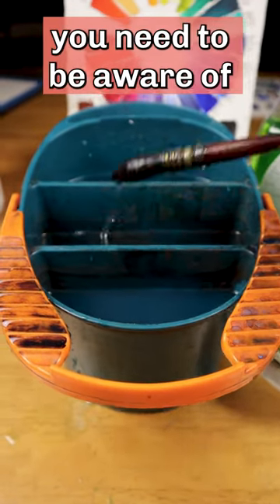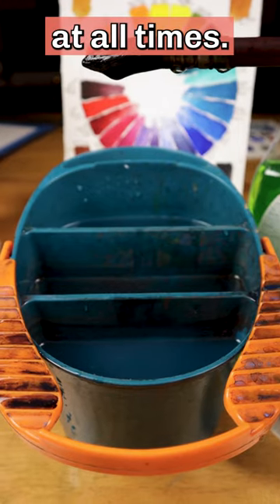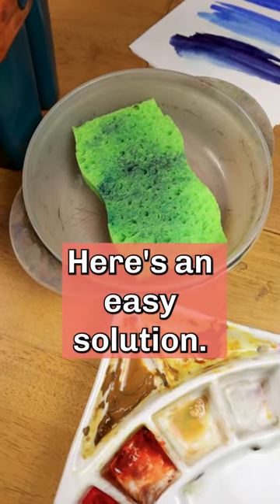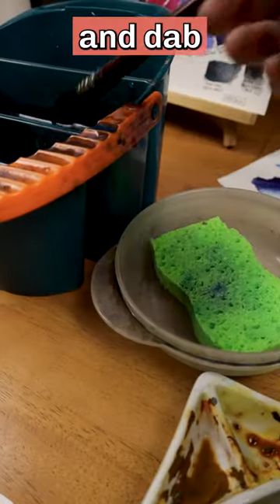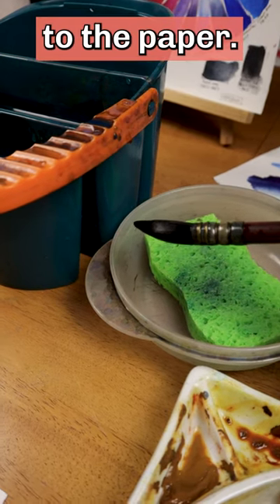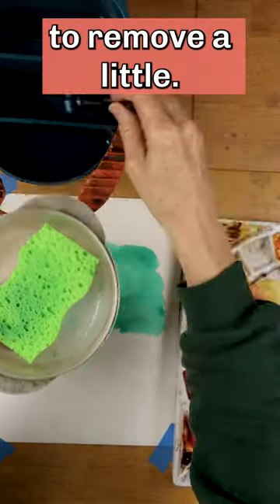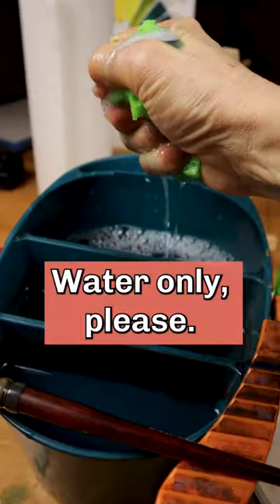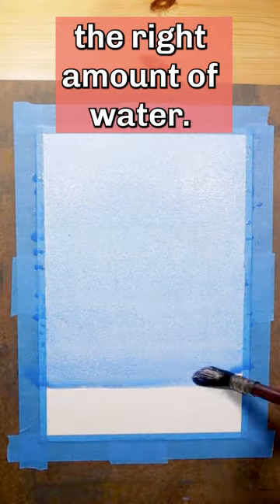Helpful Tip for Controlling Water in Watercolor